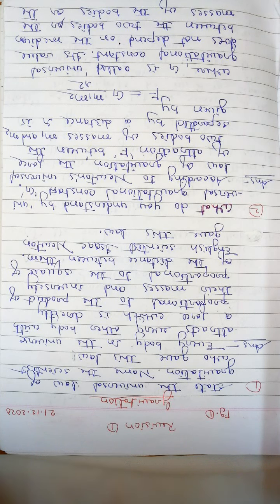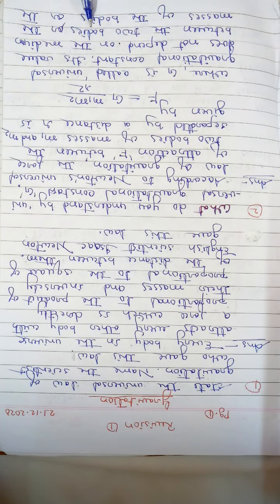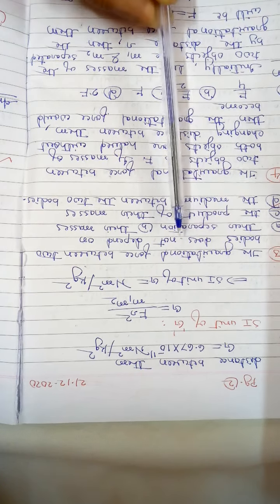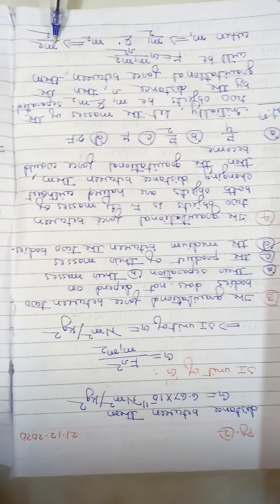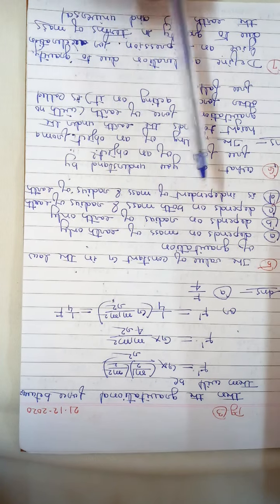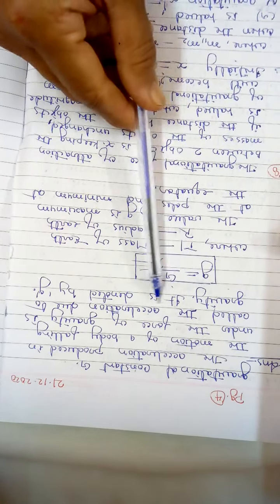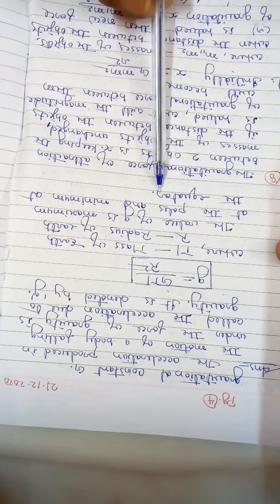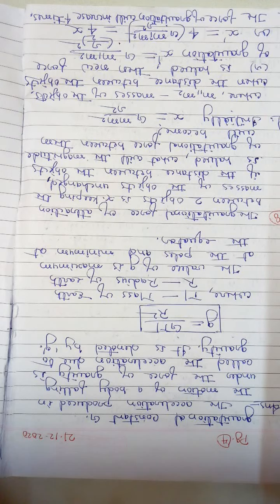December 22, 2020